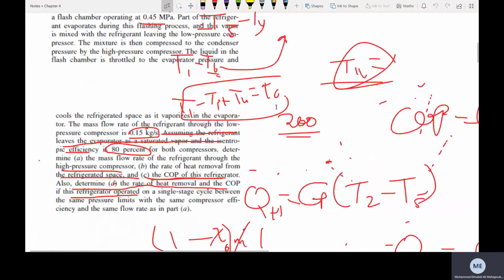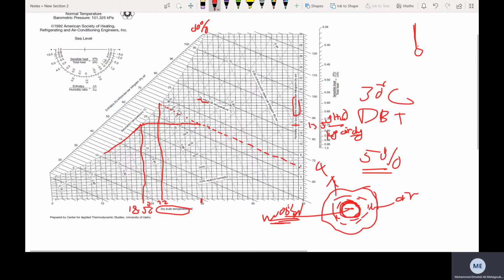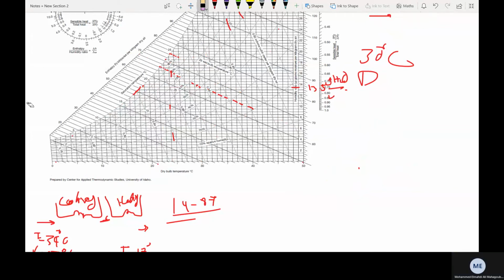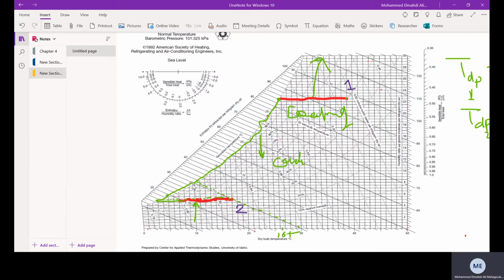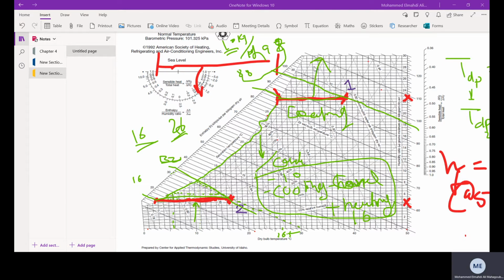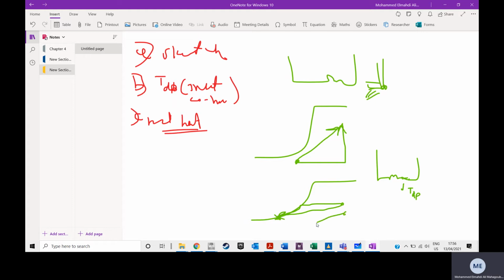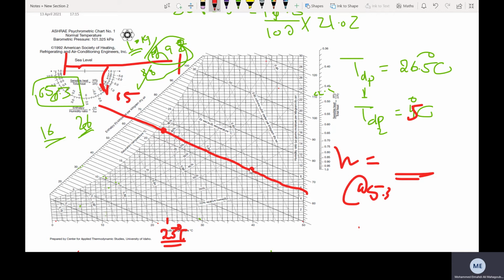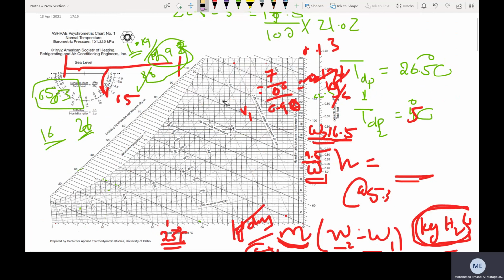27- Eng. Mohammed Elmahdi - Psychrometric Chart : Chapter 14 Gas Vapor Mixtures and Air Conditioning